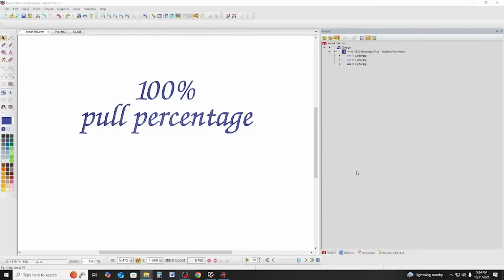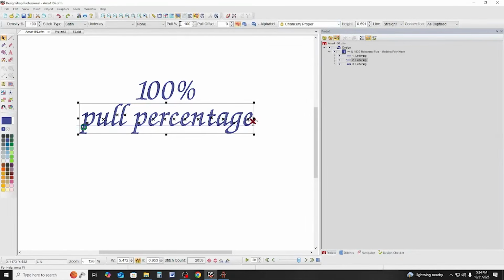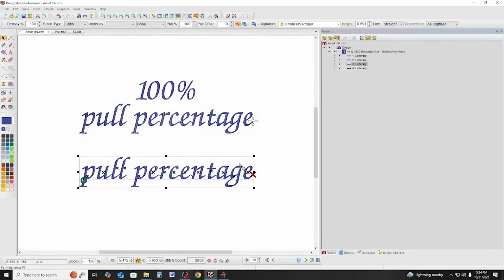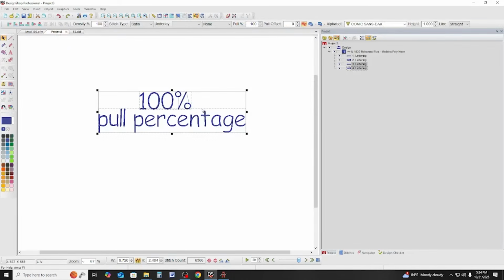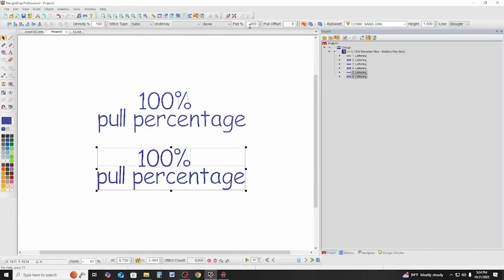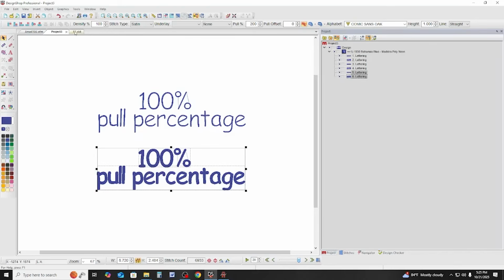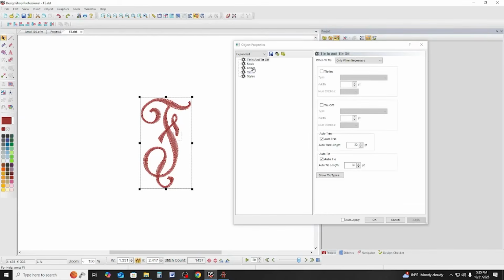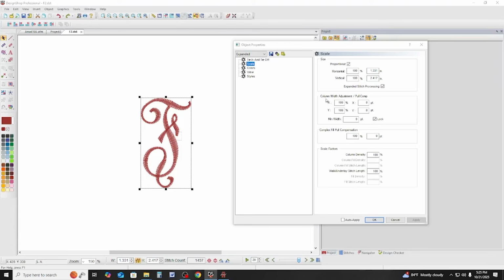Compensating for the push and pull with Embroidery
Compensating for the push and pull of the fabric when we are doing embroidery is essential for a quality product. Design Shop makes it so easy.